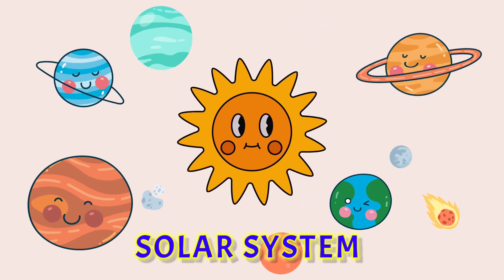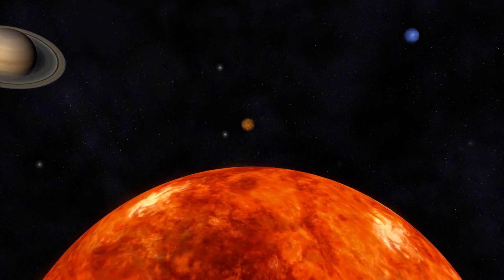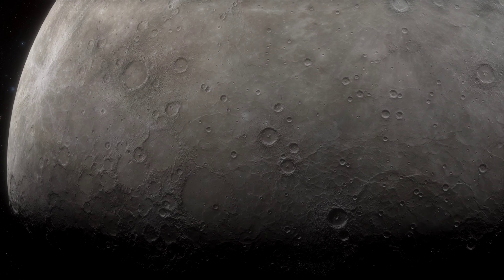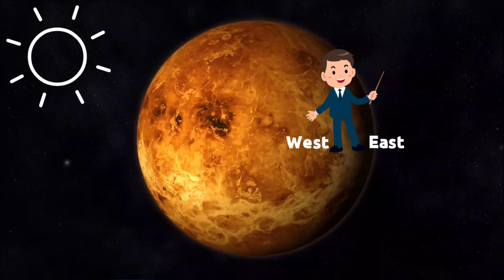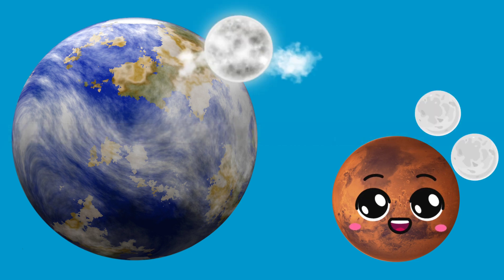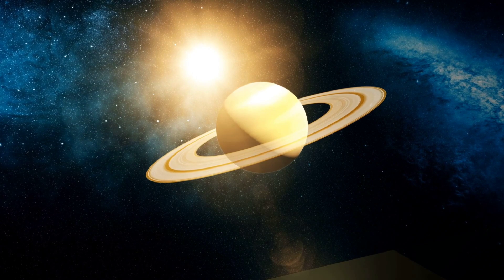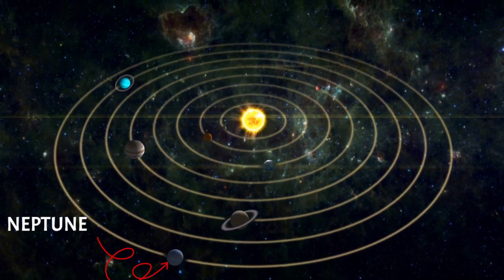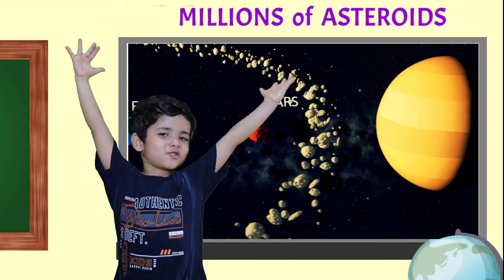Sun 🌞 and its Planets 🌏🪐- Amazing Facts! Explore Solar System ☀️🚀🪐🌏 Learning Video for Kids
Hey Space Explorers !! 👋 🚀 Do you want to know amazing things about the Sun and the planets Mercury Venus Earth Mars Jupiter Saturn Uranus Neptune! Everything about Our Solar System is so interesting !. Happy Exploring Kids !!! Space Exploration for Kids . Let us learn about the Solar System. The Solar System . Space video for kids. Educational video. Sun and Planets video